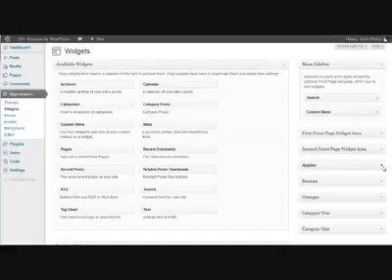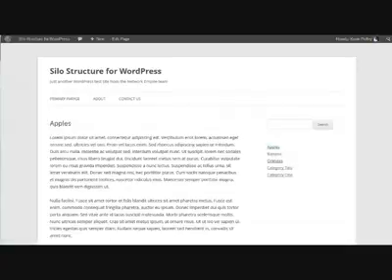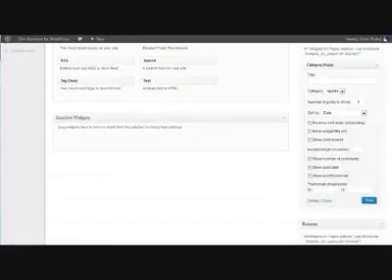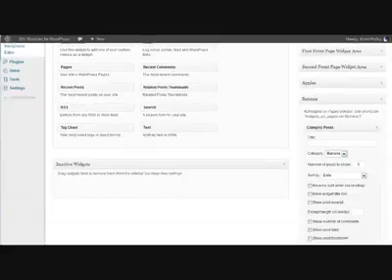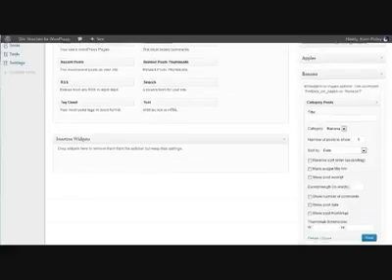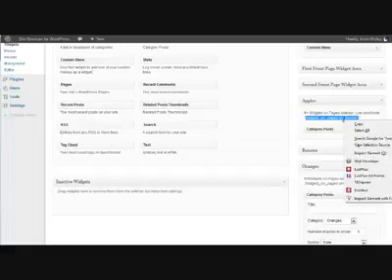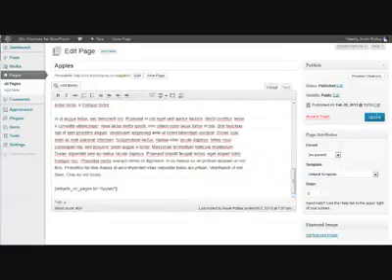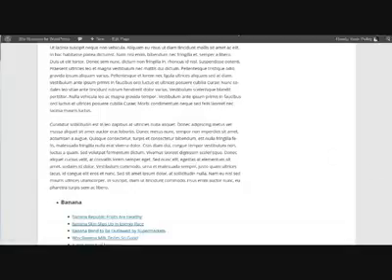Website Silo Structure Configure Category Posts And Other Plugins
Website silo structure. This is step 4 of 7 steps you have to do to build a website silo structure. Step 4 is to configure category posts and set up the other plugins to create the silo structure on your site, follow the tutorials below. When it comes to on page optimization you need to have your content organized this way search engines have a clear idea of the keyword phrase. This can be achieved using the silo structure.